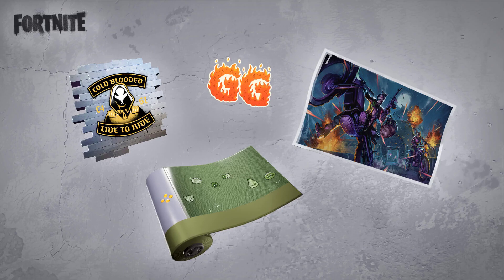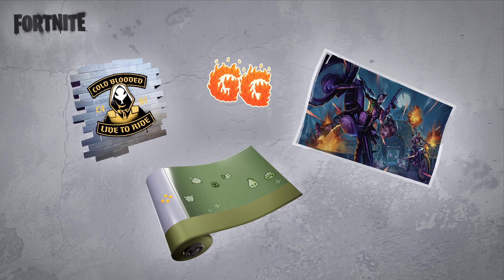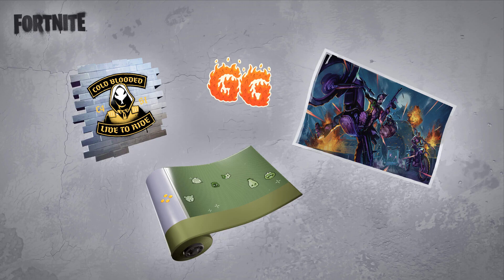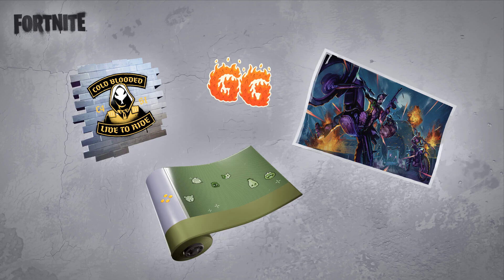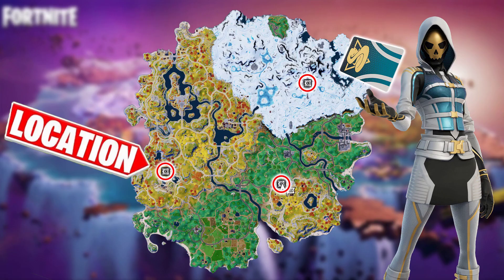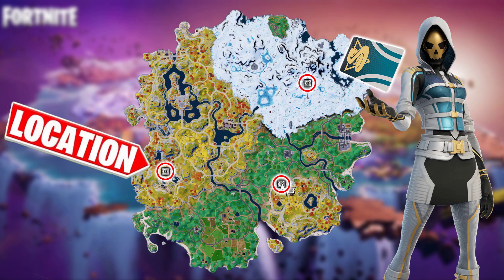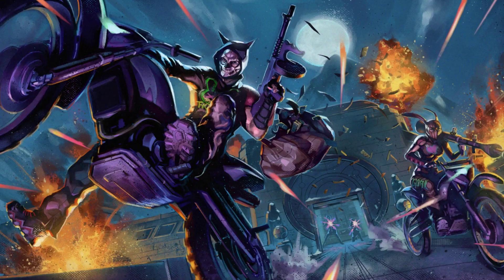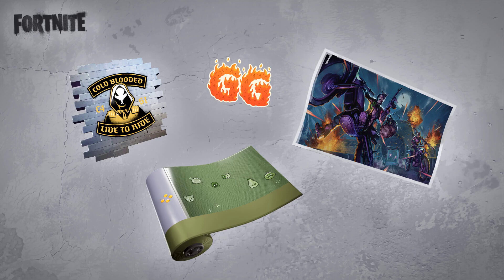How to Unlock All *FREE* "Most Wanted Leaderboards Challenge" Rewards | Fortnite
The Fortnite Most Wanted Leaderboards Challenge website launches on February 16th.

1. Complete registration - GG Flamed emoticon
2. Invite a friend to participate - Live to Ride spray
3. Open 20 vaults - Retro Rivals animated wrap
4. Complete the event - The Head is On loading screen